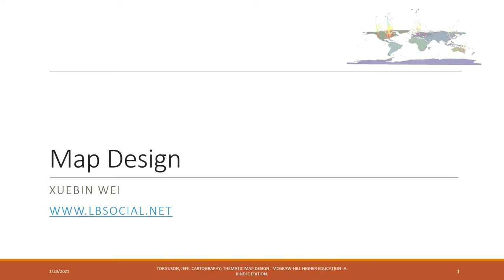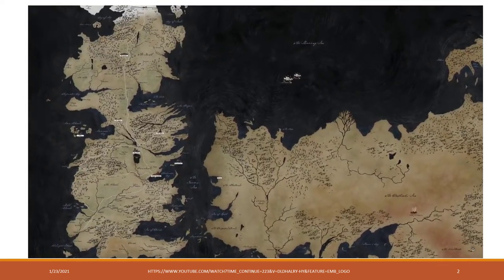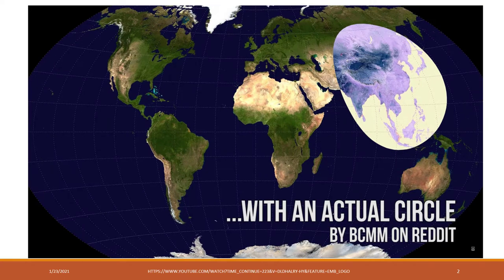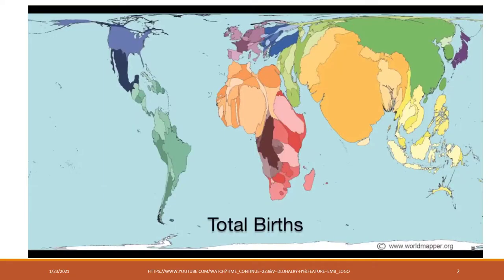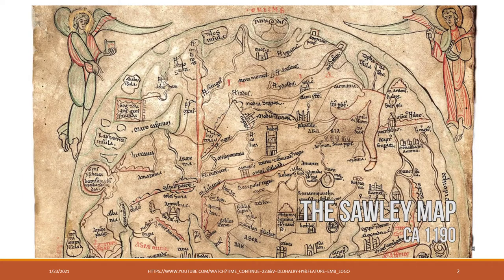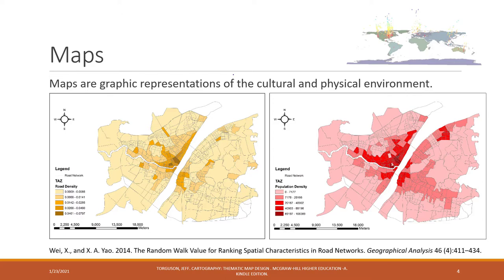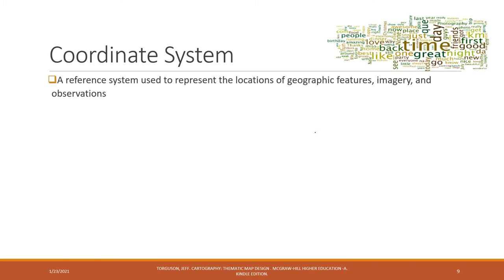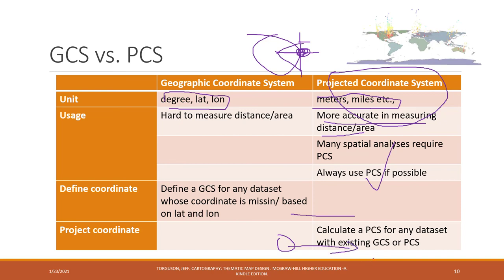Lec 6.1 coordinate system